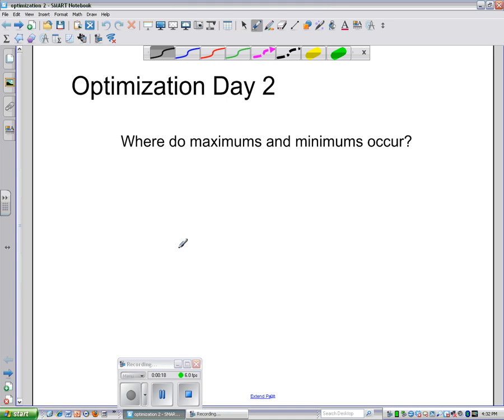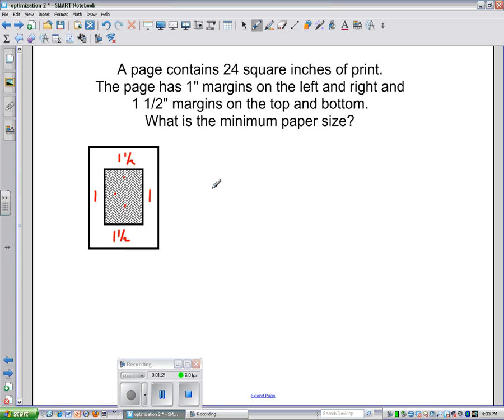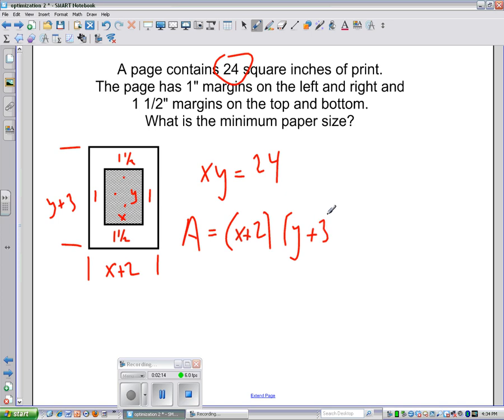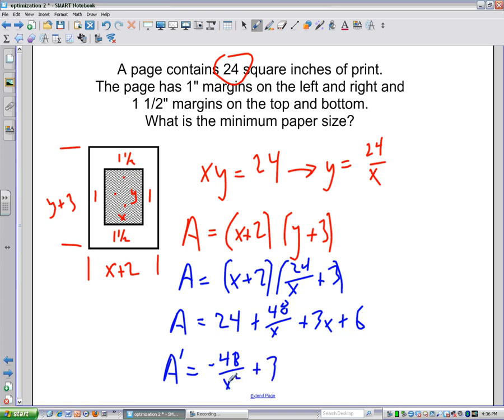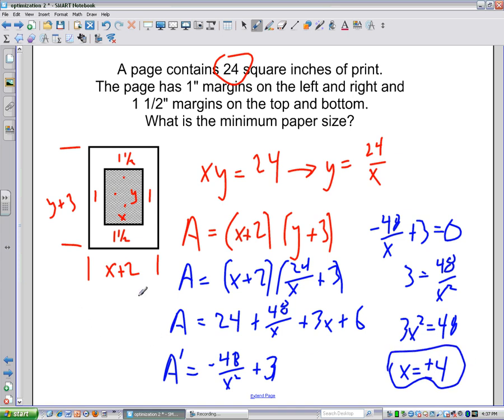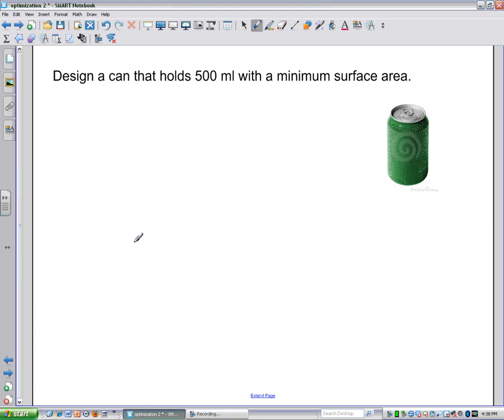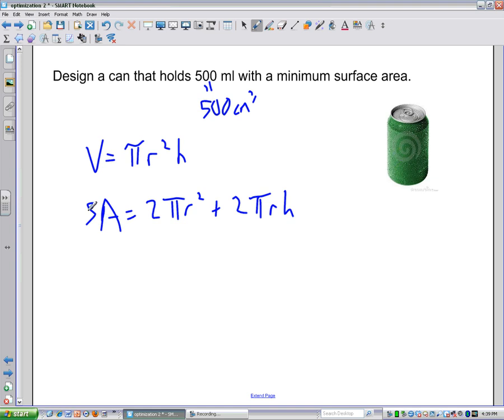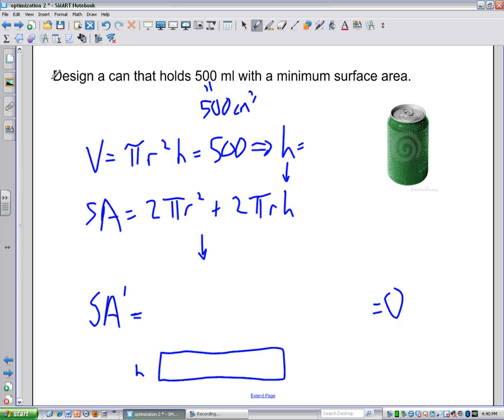Optimization2 2012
This video provides additional examples of Optimization problems. The sound is a little distant,but...